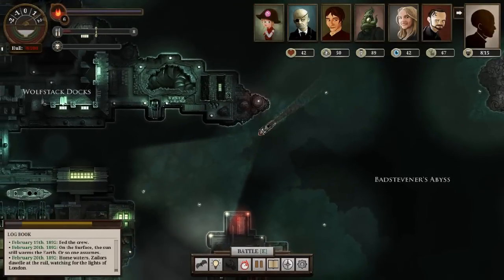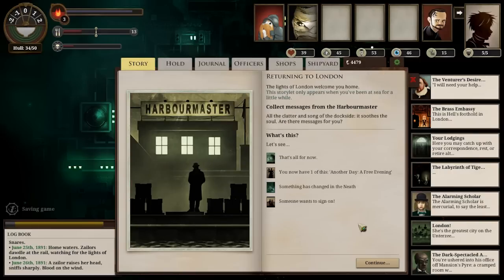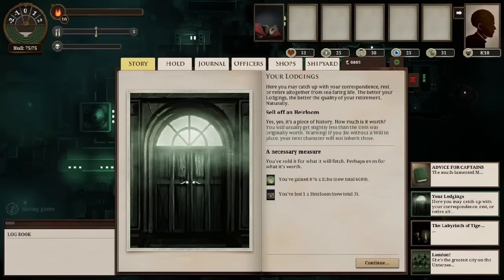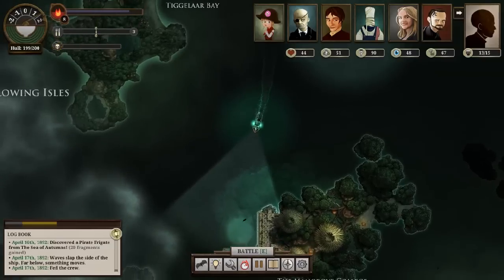E-Dog Reviews: Sunless Sea (Steam)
After 5 month hiatus, I take a look at the Rogue-like PC RPG: "Sunless Sea". It's also my first PC review!